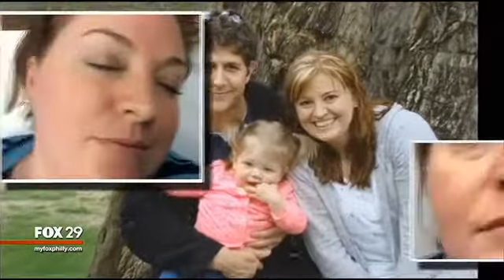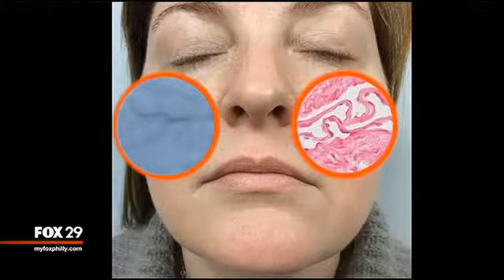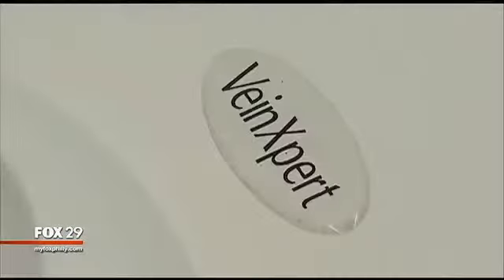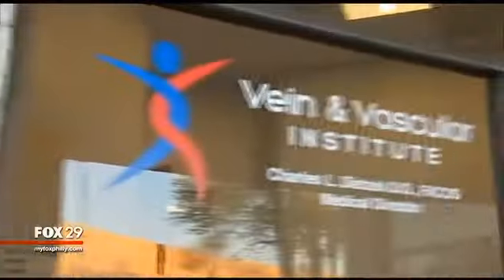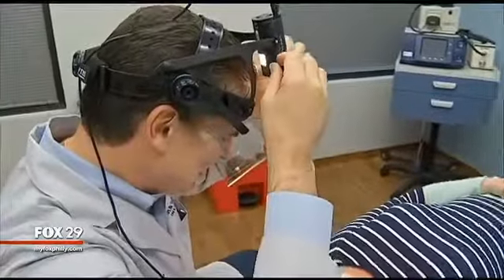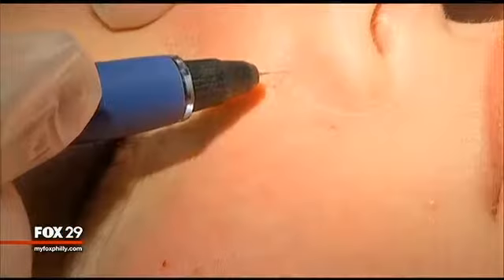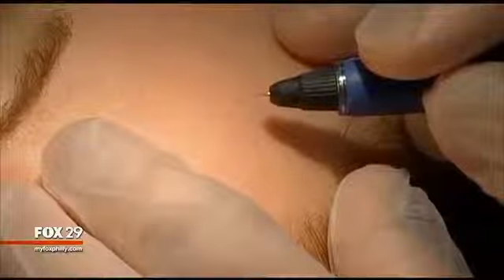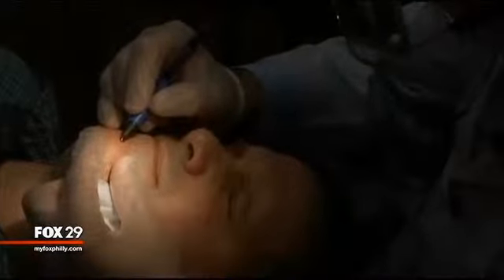Dr. Charles Dietzek on Fox29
Veinwaves